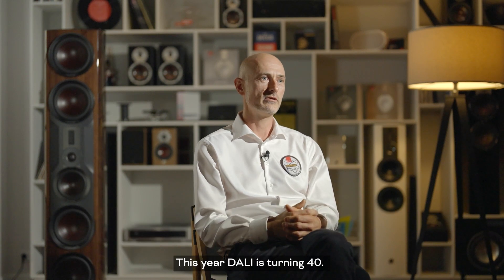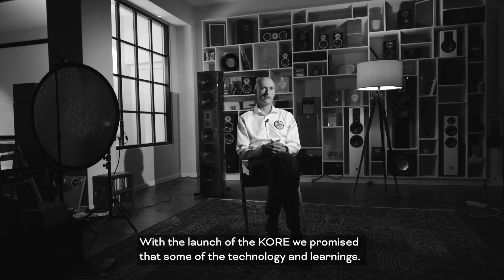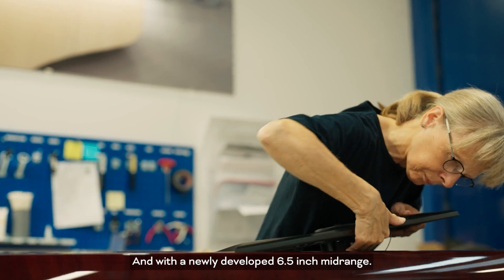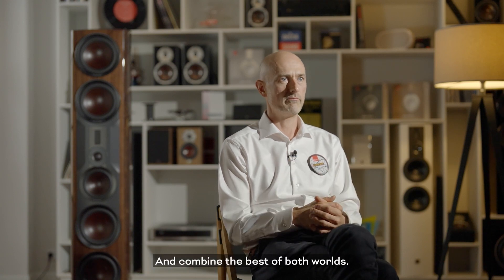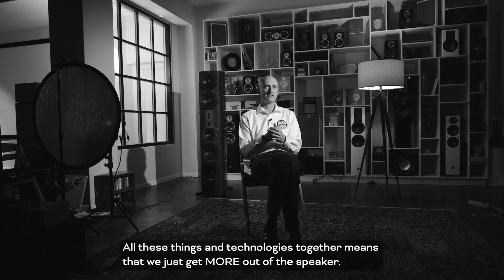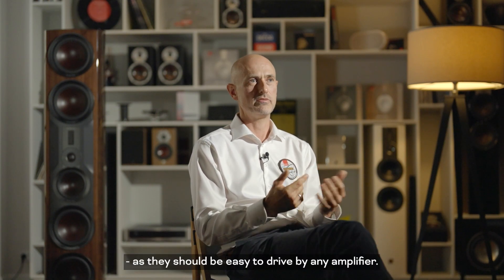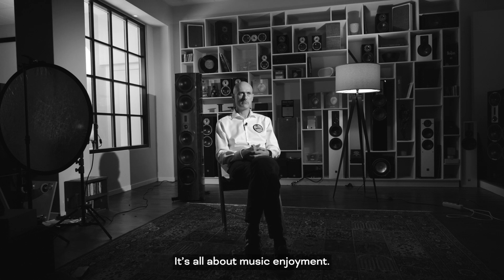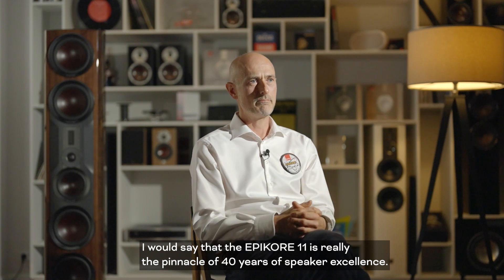DALI EPIKORE 11 - Evolution Through KORE Technology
Bridging the gap between the DALI EPICON series and DALI KORE, the EPIKORE 11 incorporates many of the groundbreaking technologies from our flagship speaker and sets new standards for high-end, low-distortion loudspeaker design.